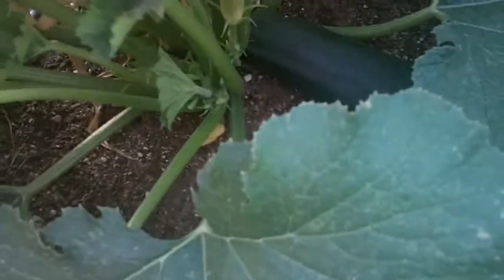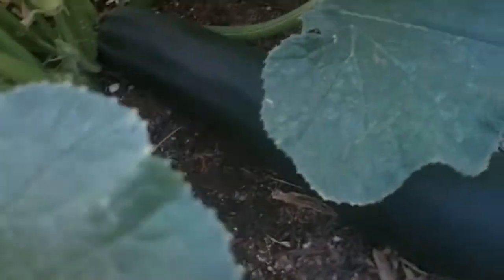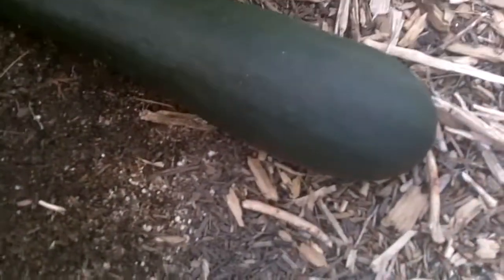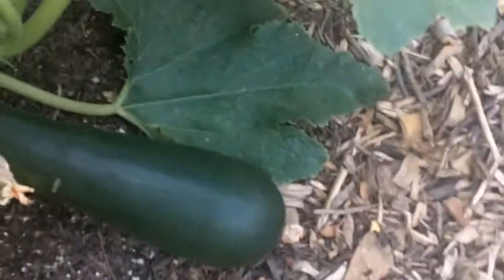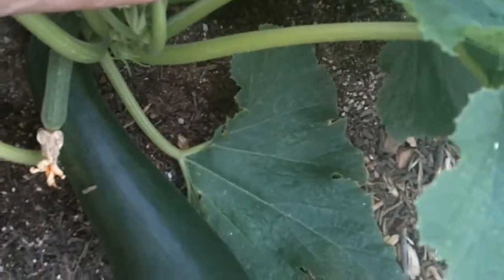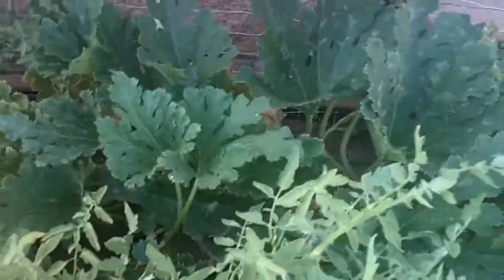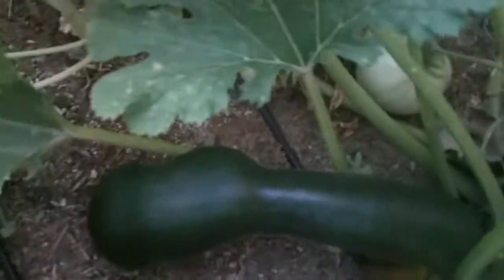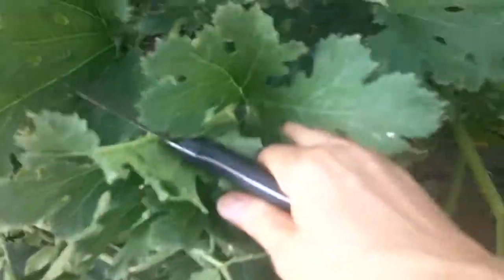Hi! Just me harvesting some Zucchinis :)